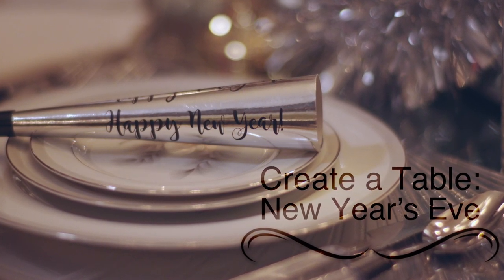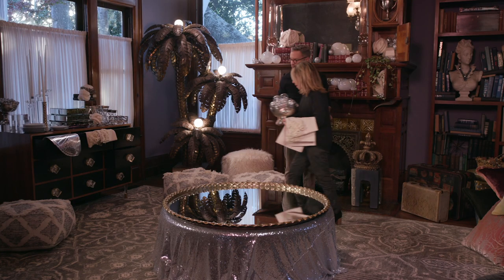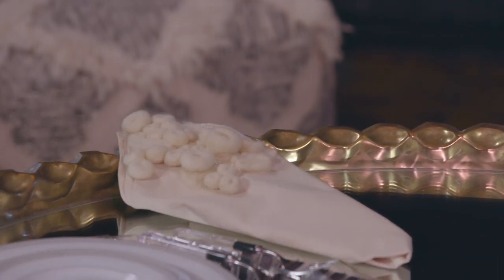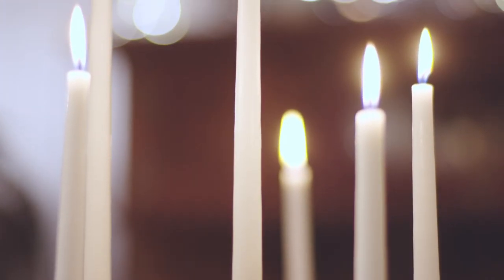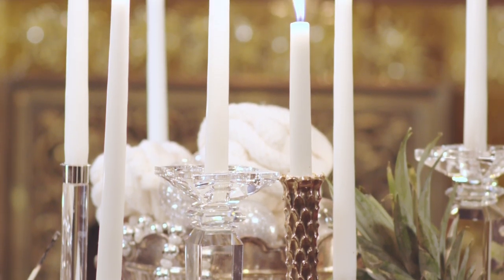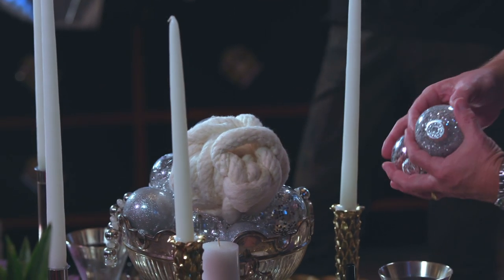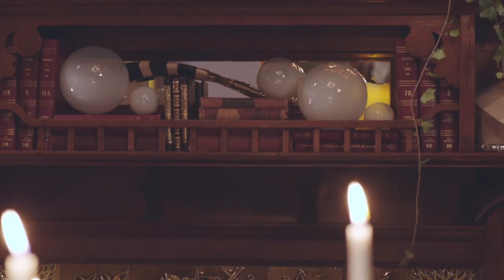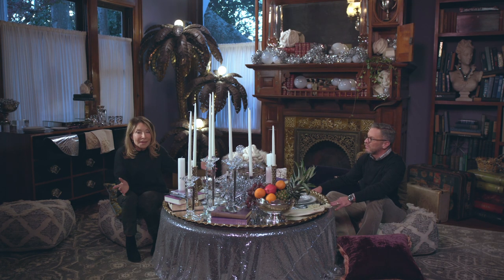Create a Table: Ring in New Year's Eve at Home with Elegant Design Details by SCAD Alumni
Join SCAD’s Paula and Glenn Wallace as they design an at home New Year’s Eve soirée with elegance and warmth to welcome 2021. From design resolutions to cheerful superstitions from around the globe, learn a festive way to bring the sparkle of Times Square celebrations into your own living room.

Their New Year’s table includes:

- SquarePie sequin silver tablecloth from Amazon

- Vintage silver chrome shell vinyl placemats

- Kent Silver Pine china

- Vintage Dorothy Thorpe silver rimmed champagne flutes

- Vintage Dorothy Thorpe polka dot tumblers

- Lifetime Cutlery Lucite flatware

- Custom napkins by SCAD alumna Felicia Murray (B.F.A., fibers, 2019)

- Vintage Lucite candlesticks

- Knotted wool by SCAD alumna April Rivers-Locke (B.F.A., fibers, 2011)

- Howard Elliott mirrored risers

Featured music:

"Cloud 9" by Bill Justis
"Watchers" by Steven Gutheinz
"Igloo" by Steven Gutheinz
"Quarantime" by Davis Harwell
"Astride the Piano" by Andrew Martin and Andy Vinter
"Happy New Year" by Emanuel Kallins and Steve Skinner